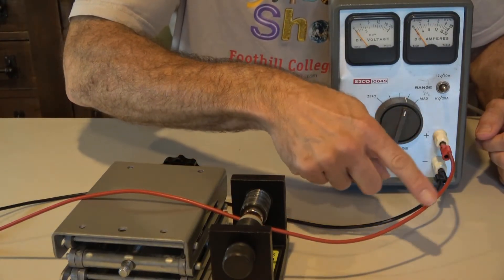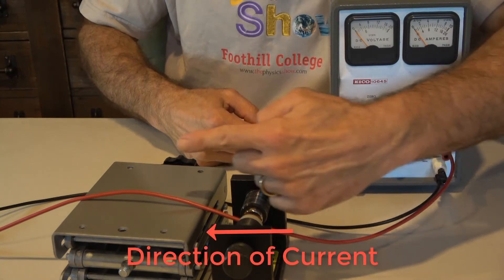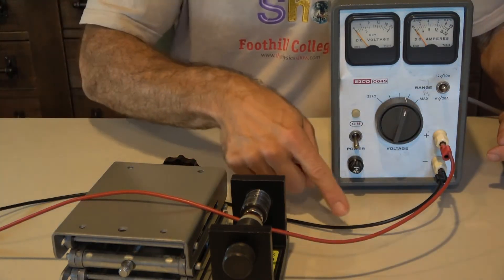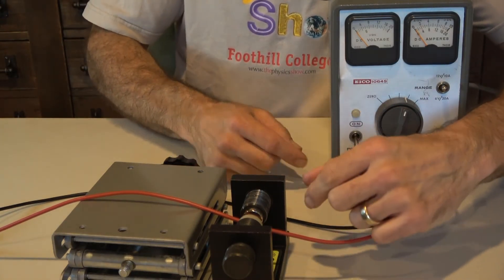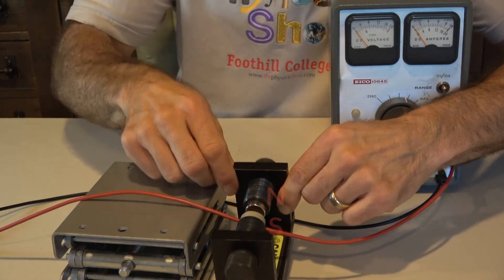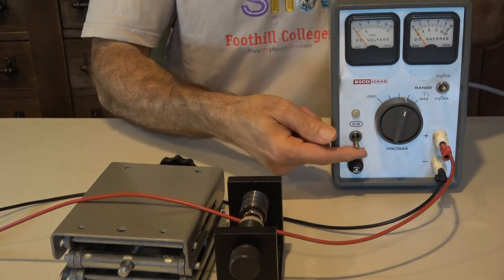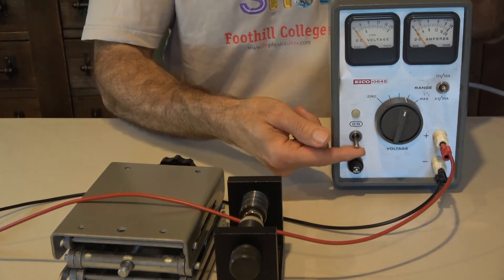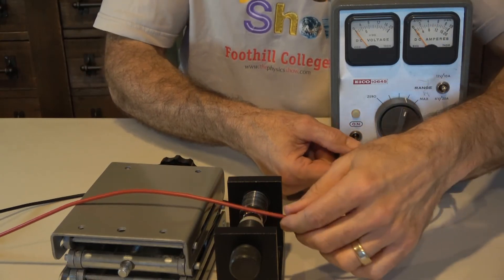Lecture Demonstration: Force on a Current Carrying Wire in a Magnetic Field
Videos of lecture demonstrations for physics instructors.  There is no explanation, as I expect the instructors who use these will explain the physics.
This video shows the direction of the force on a current carrying wire in a magnetic field.